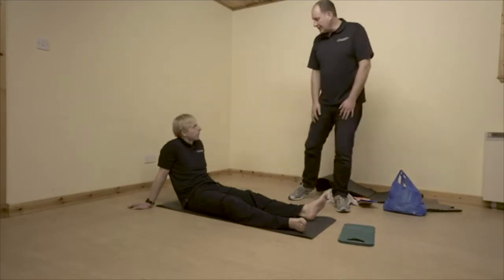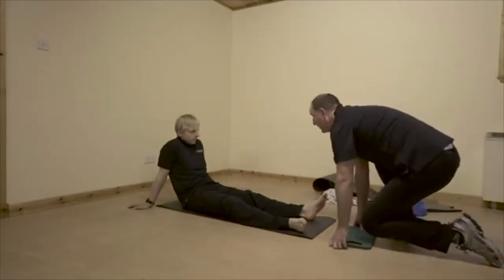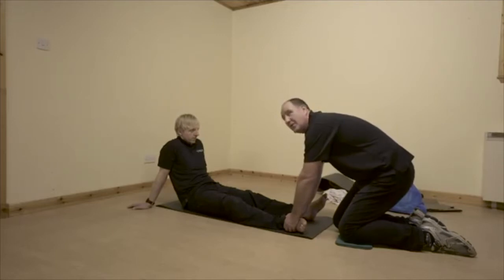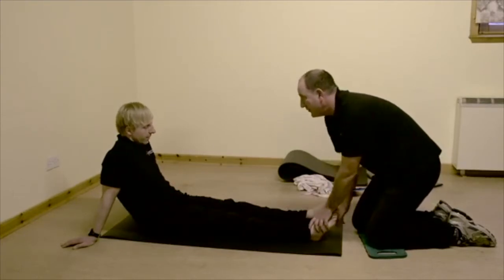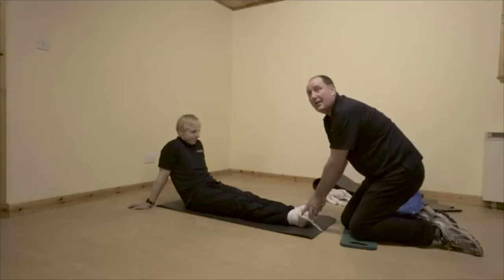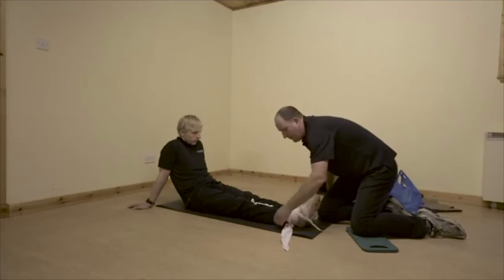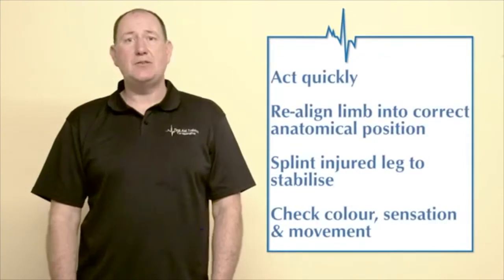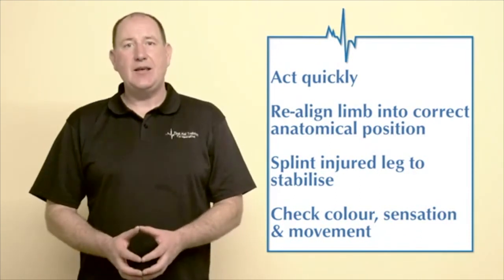How to realign and stabilise lower leg - using other leg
This video from the First Aid Training Co-operative, shows how to realign and stabilise an unstable broken lower leg using the other leg as a splint